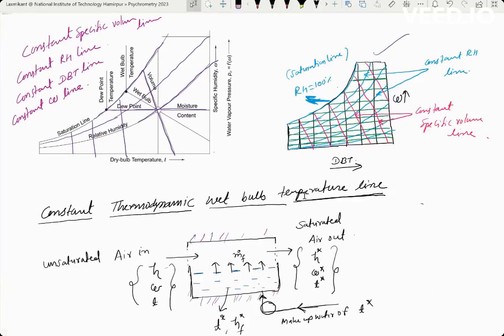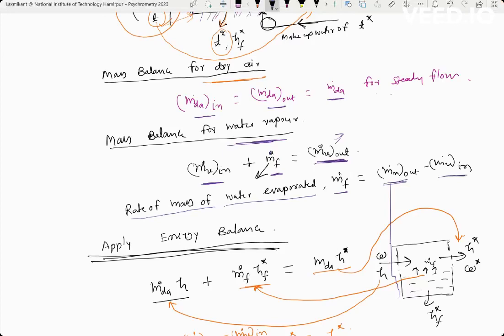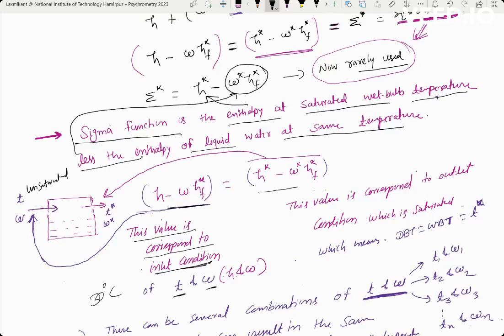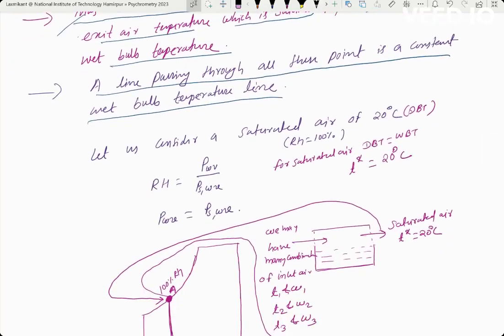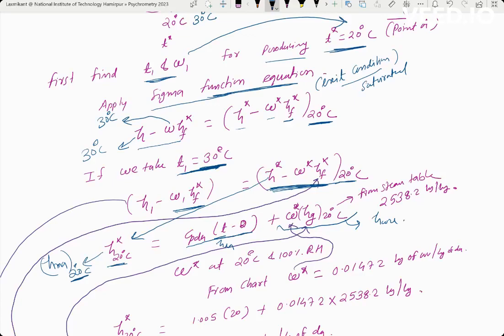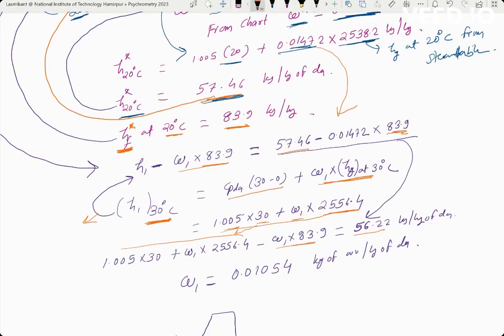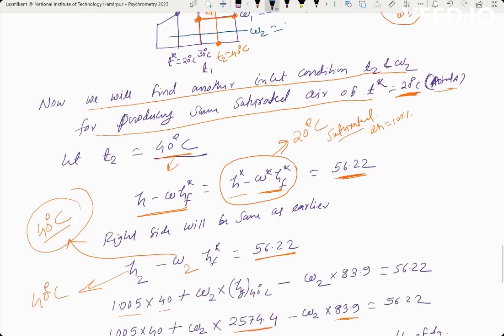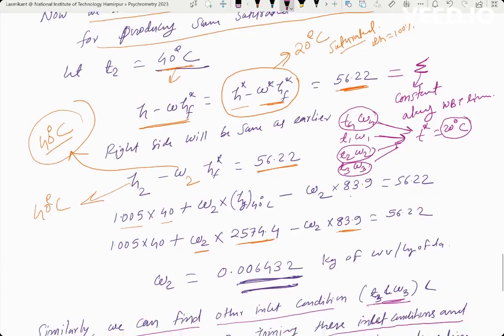Development of Psychrometric Chart, Part 4: construction of Constant WBT line